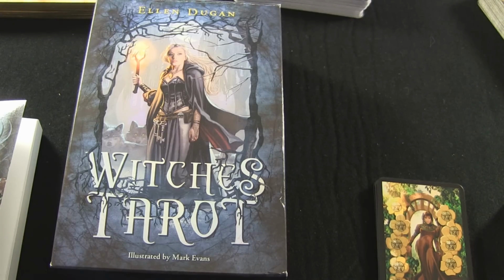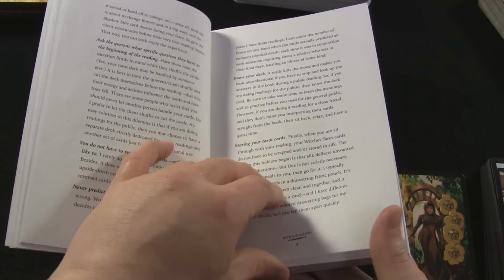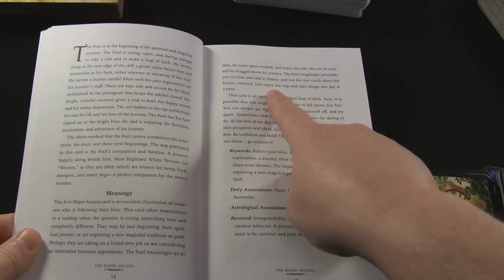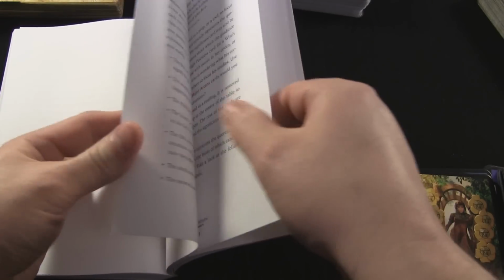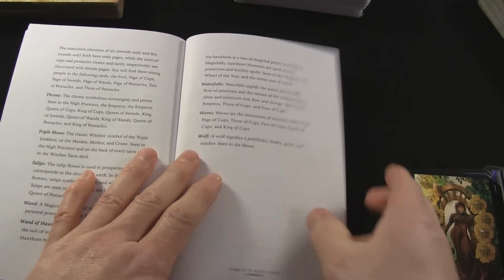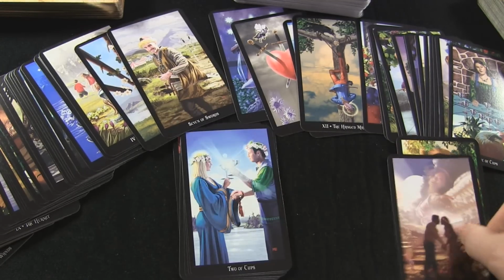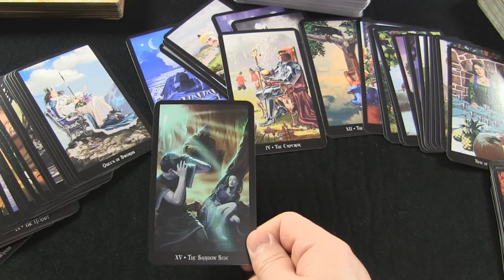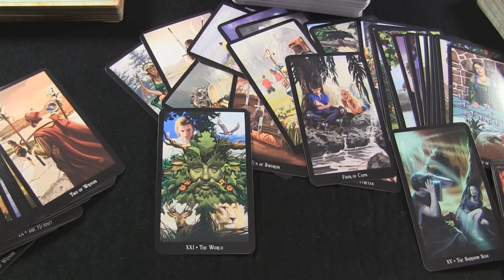Witches Tarot by Ellen Dugan - Review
About $20 on Amazon